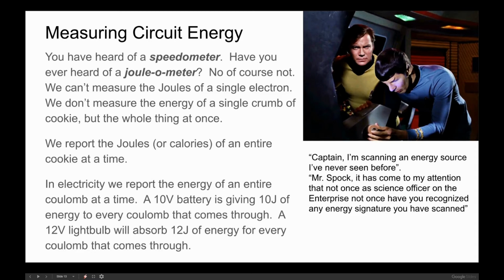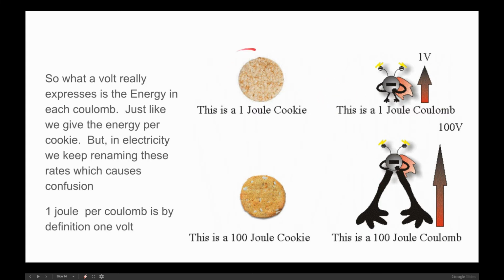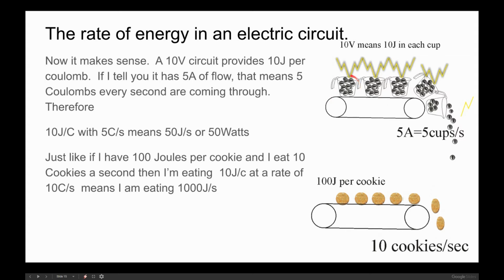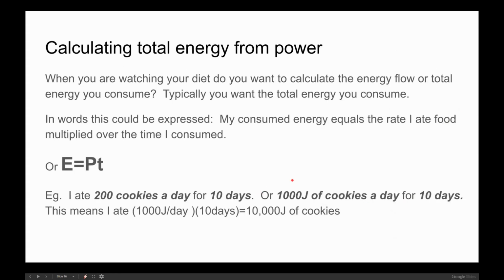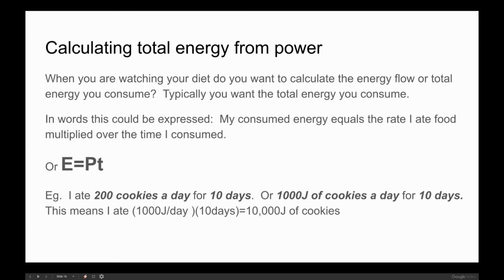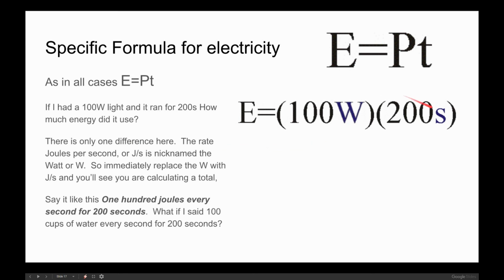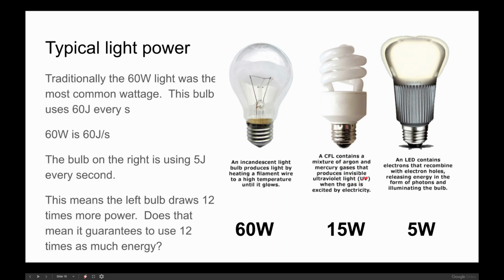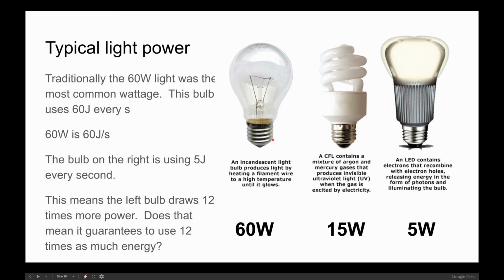power part 3 01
power part 3 quick and dirty because of surgery coming up